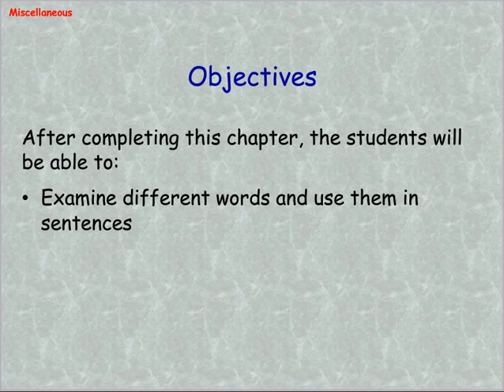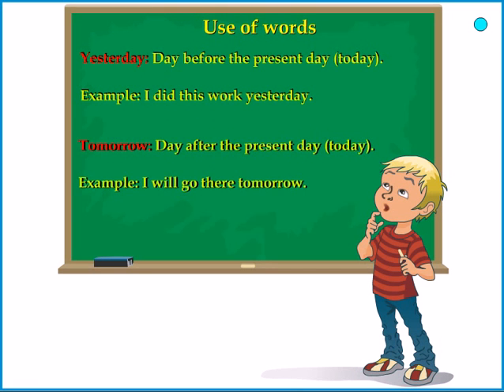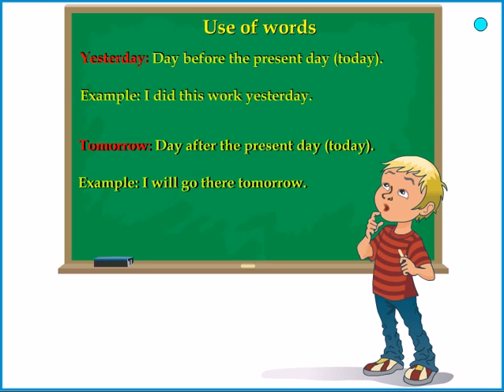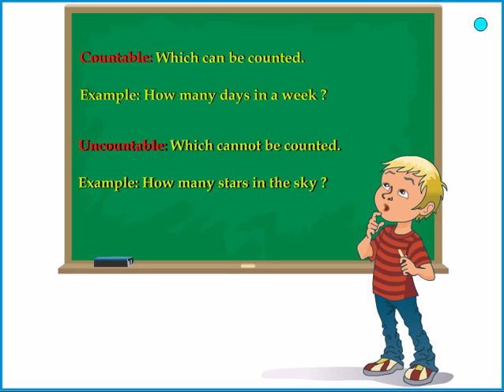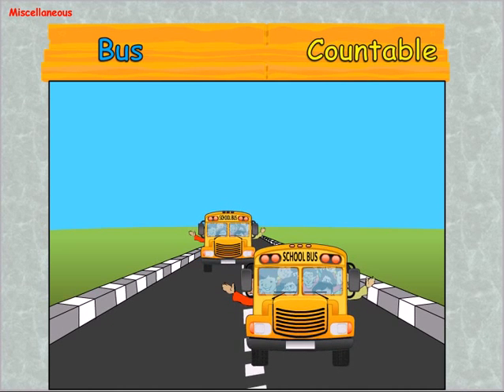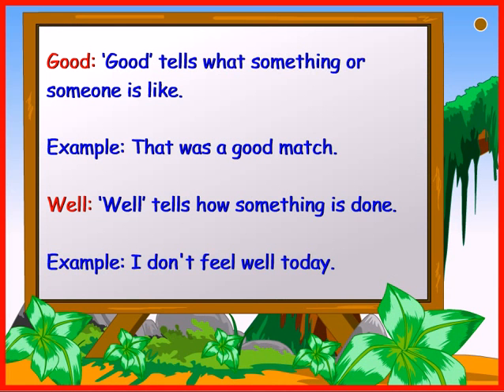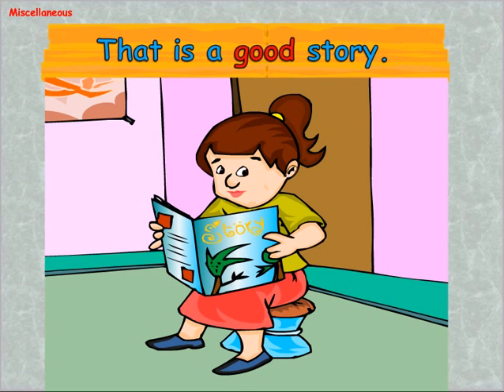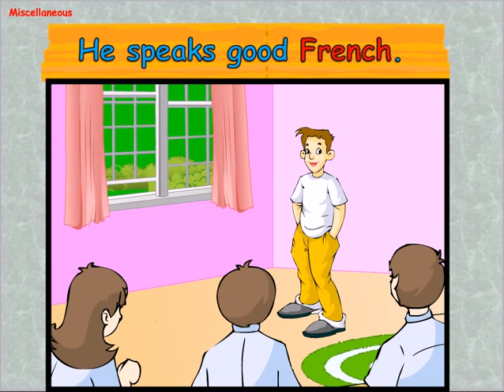Make Sentences Learning word usage